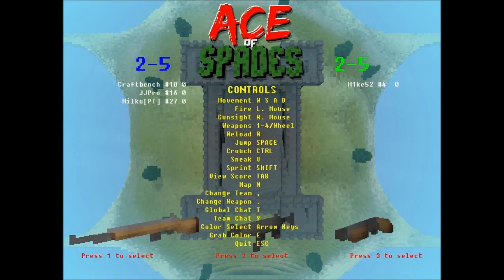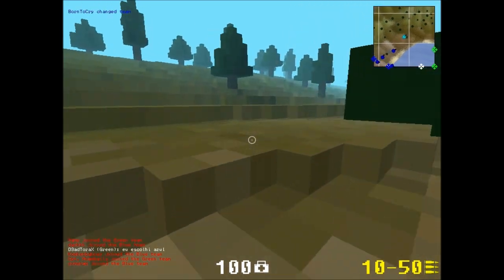Ace of Spades 7-0(commentary): Whats this game?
Hey guys just a quick first look at the game Ace of spades, really enjoy it is fun to play when your bored and want something to play and not take seriously.

-Craft